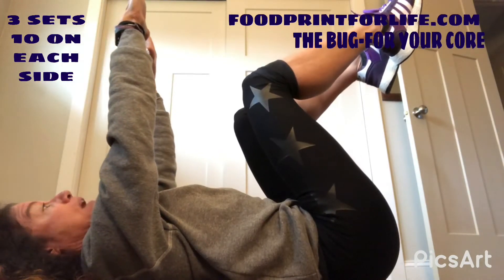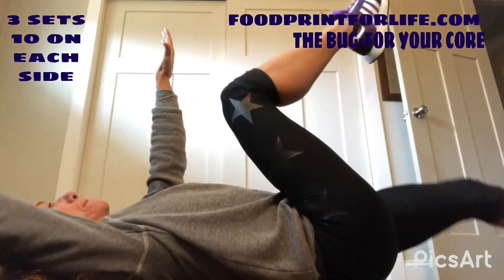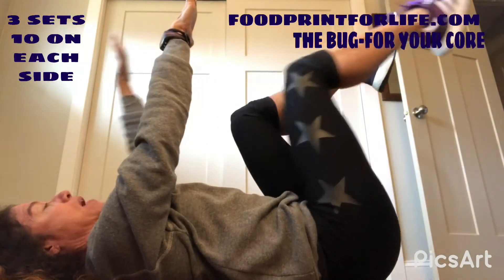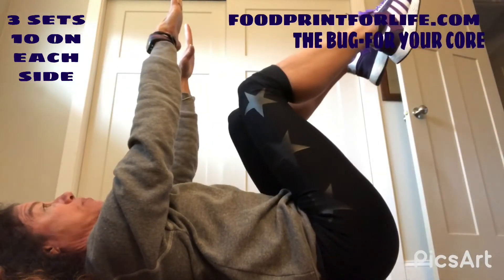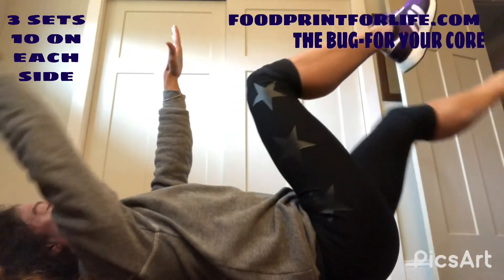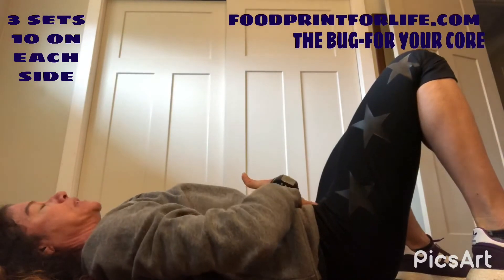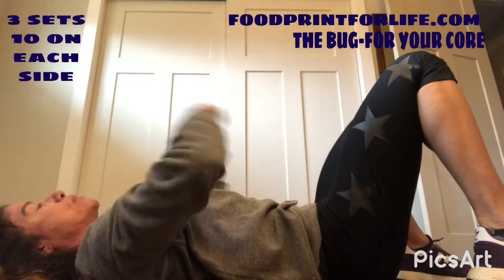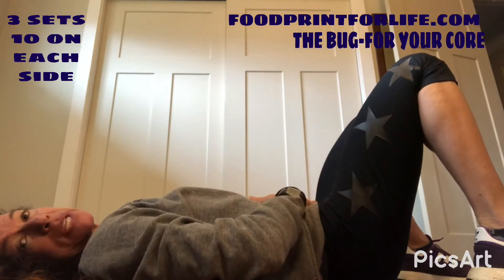The Bug- Core